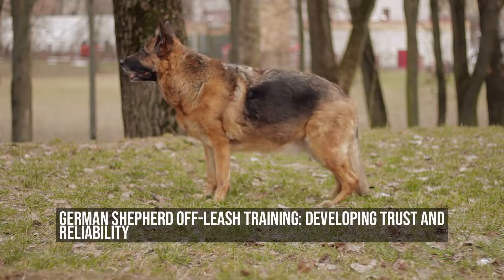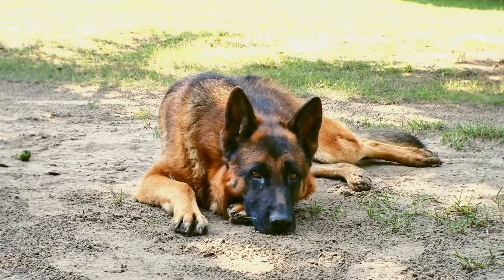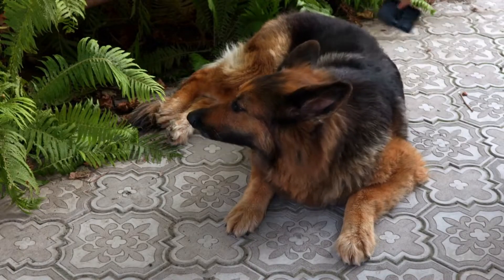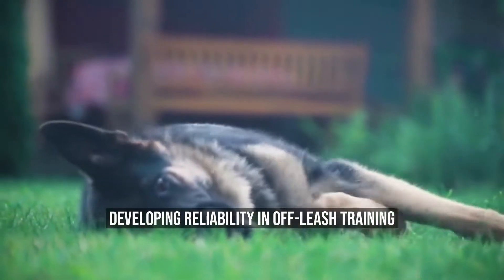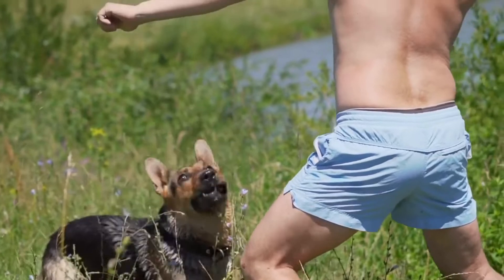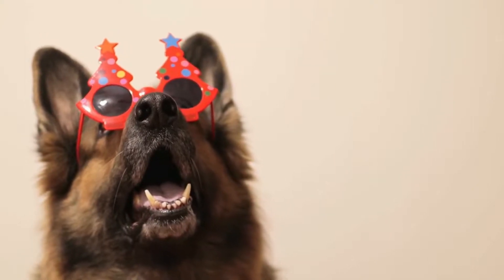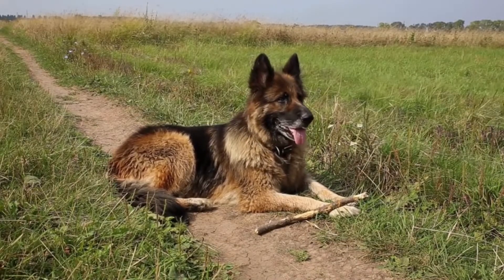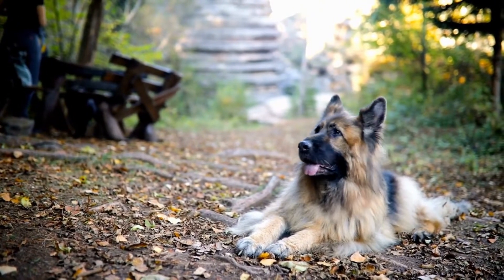German Shepherd Off-Leash Training: Developing Trust and Reliability PART 1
German Shepherd Off-Leash Training: Developing Trust and Reliability

The German Shepherd is a breed known for its intelligence, loyalty, and versatility  These characteristics make them excellent candidates for off-leash training  However, off-leash training requires time, patience, and consistency to ensure both the dog's safety and the owner's peace of mind  In this article, we will discuss the importance of developing trust and reliability in your German Shepherd's off-leash trainingUnderstanding Off-Leash Training
00:00 German Shepherd Off-Leash Training: Developing Trust and Reliability
00:35 Understanding Off-Leash Training
01:05 The Role of Trust in Off-Leash Training
01:35 Building Trust with Your German Shepherd
02:46 Developing Reliability in Off-Leash Training
04:18 Safety Measures in Off-Leash Training
05:34 Conclusion